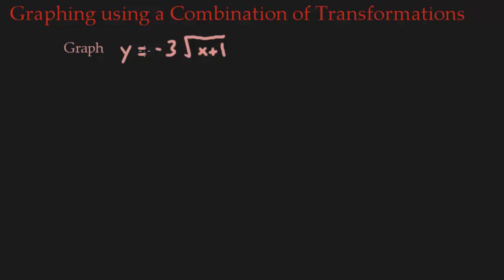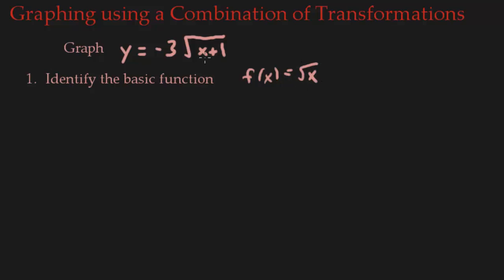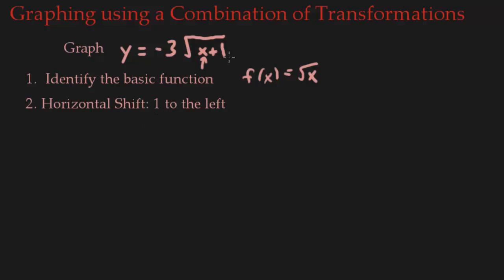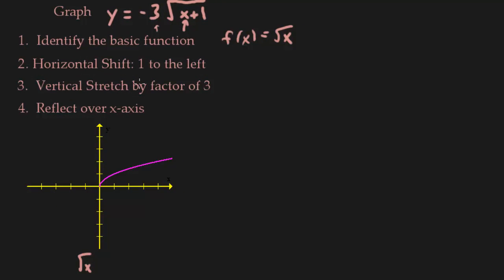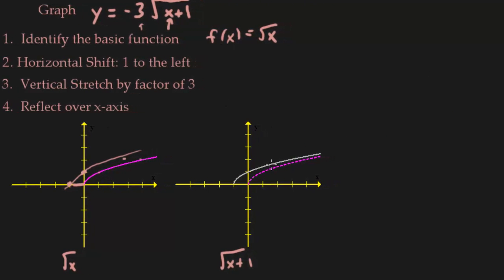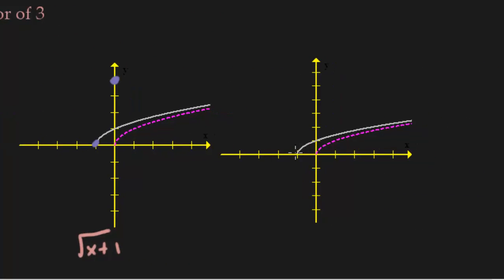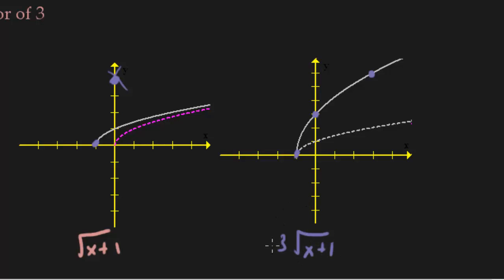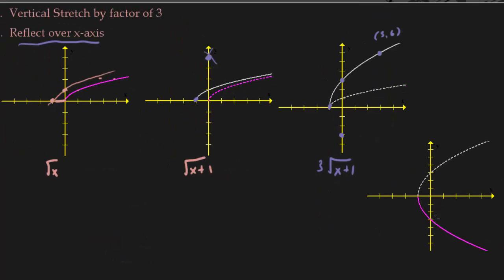Transformatoin - Combination Example 2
In this video we sketch a function using a combination of transformations